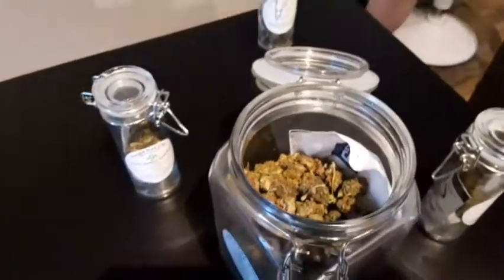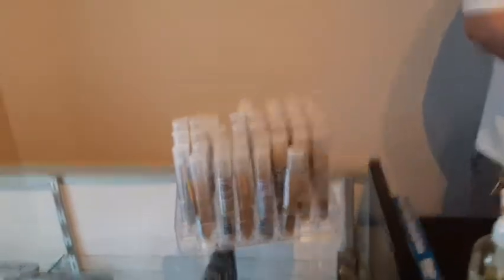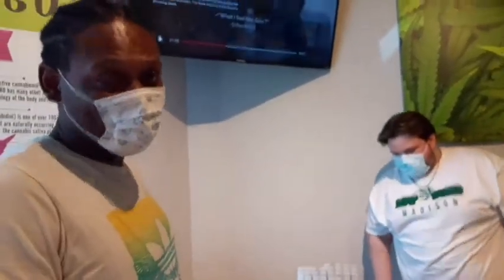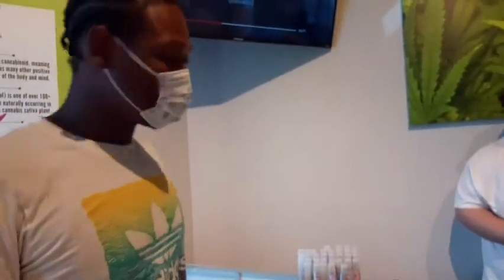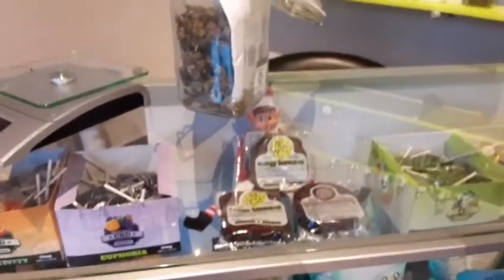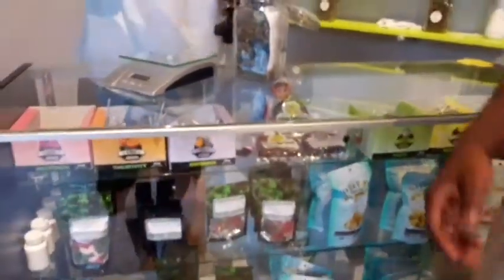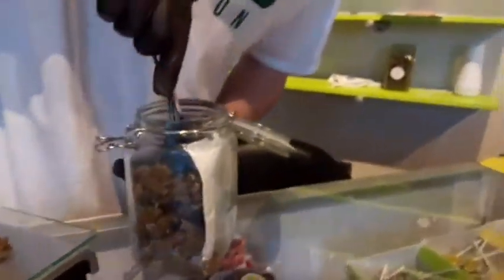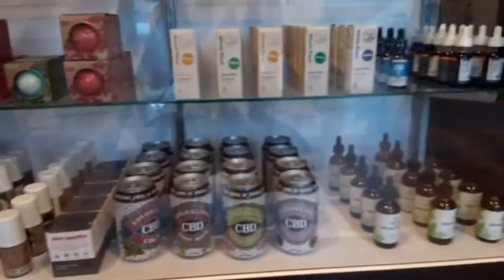Madison hemp world